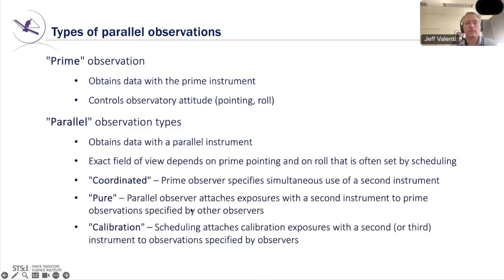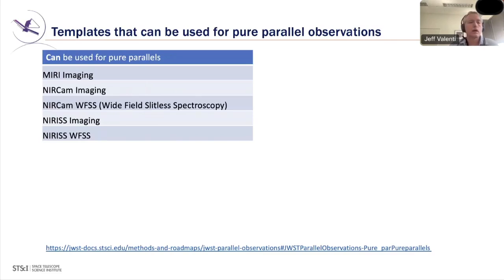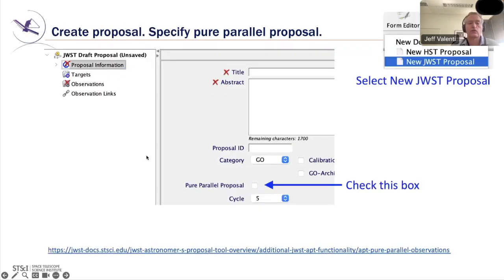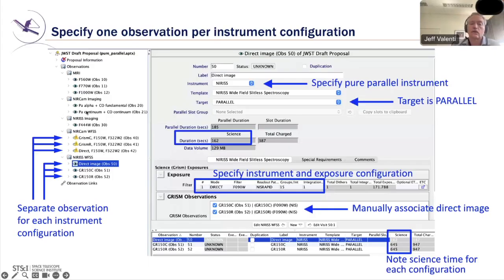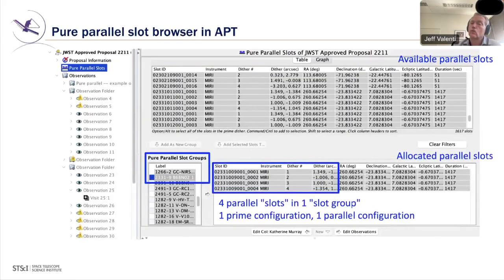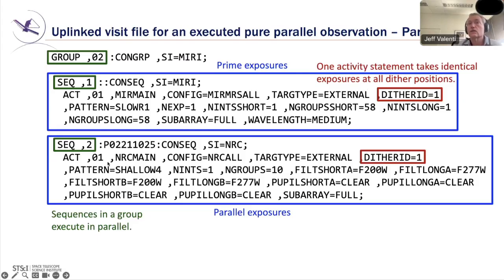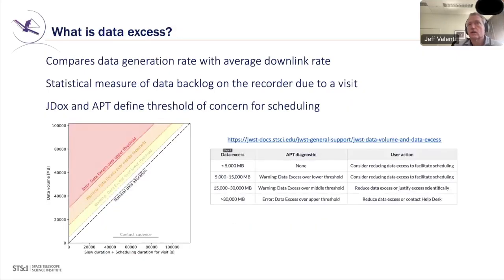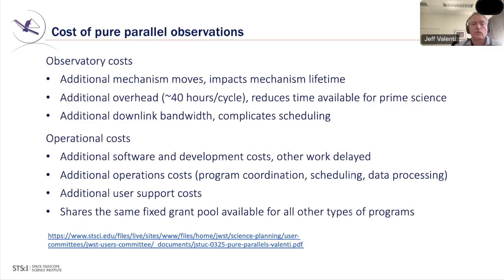JWST Pure Parallel Observations from JWebbinar 44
This video from JWebbinar 44, “JWST Pure Parallel Observations,” introduces pure parallel observations with JWST and why you may want to use them. This is the first video in the series. The other video is:

2. Estimating Pure Parallel Slot – jwpure software